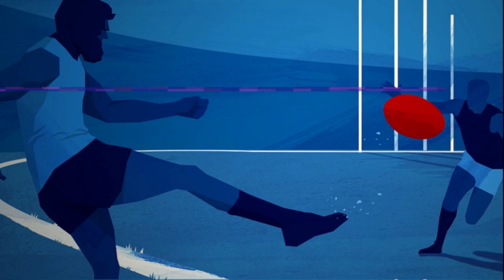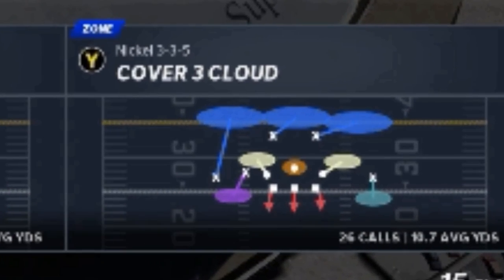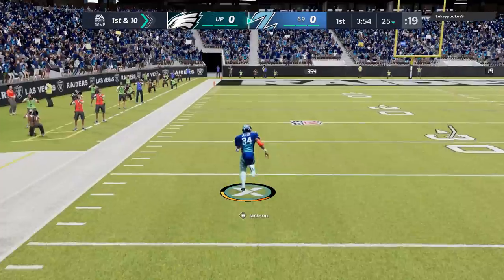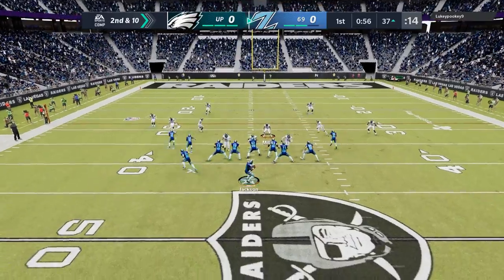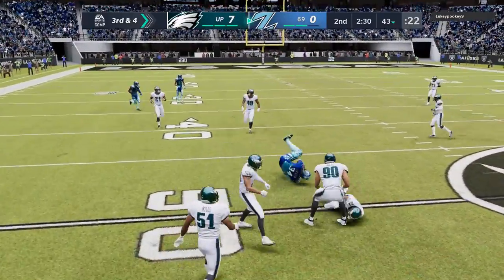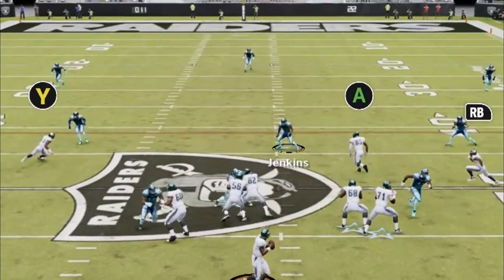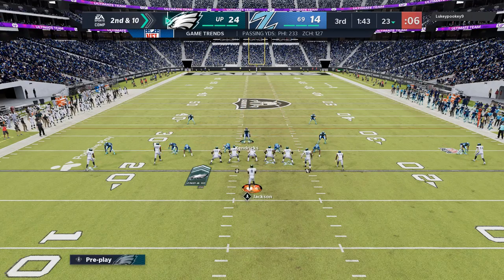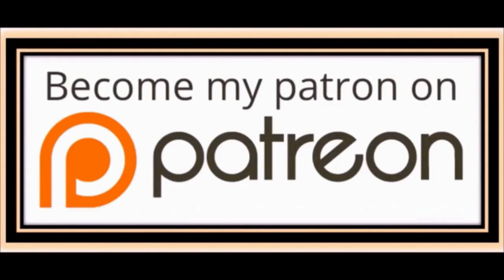WIN MORE IN MADDEN 21 NEXT GEN! 10 Most Important Offense & Defense Tips & Tricks, Next Gen Gameplay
in this video i go over my first Madden NFL 21 next gen gameplay, my reactions to the game and the differences between next gen and old gen. I also go over 10 offense and defense gameplay tips and tricks that work whether it's xbox series s, xbox series x or ps5! this next gen madden 21 gameplay is shown in mut ultimate team gameplay. Madden 21 next gen tips and tricks

0:00 intro
0:19 video start
0:48 first madden nfl 21 tips and tricks
1:24 madden 21 next gen gameplay start
1:57 best defense for madden 21 next gen
2:25 offense tips and tricks for next gen
3:38 second next gen gameplay start and more defense tips and tricks
4:17 best next gen madden 21 run defense
5:12 more offense tips and tricks
5:53 more defense tips and tricks
6:33 more offense tips and tricks
7:26 more next gen defense tips and tricks
8:28 more offense tips
9:06 more defense tips
9:46 more offense tips gameplay
11:25 more defense tips

NFC EAST

NFC NORTH

NFC SOUTH

NFC WEST

AFC EAST

AFC NORTH

AFC SOUTH

AFC WEST